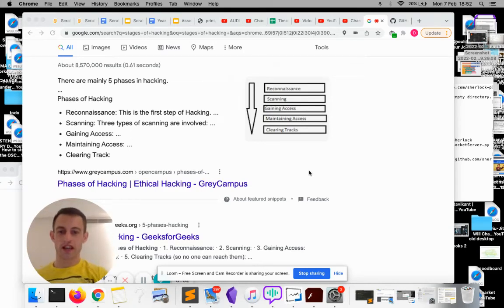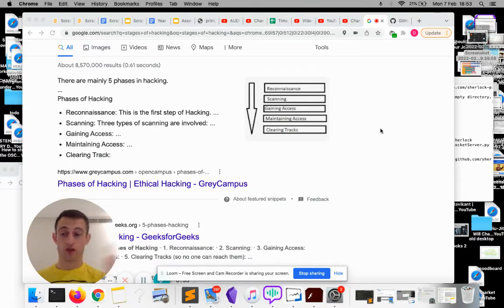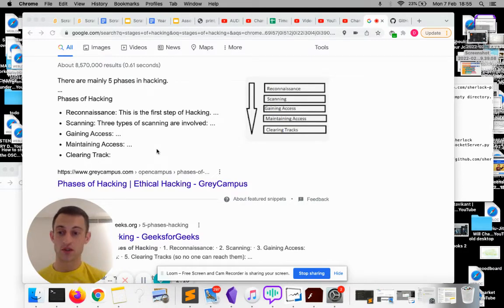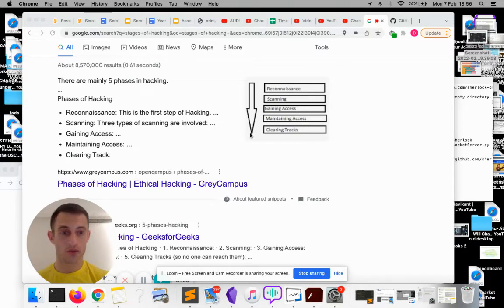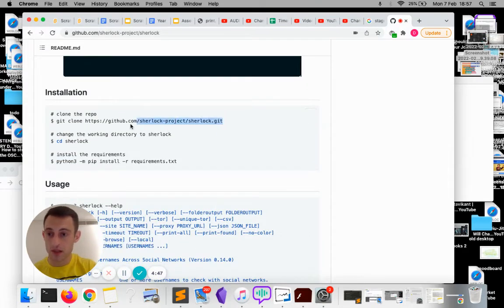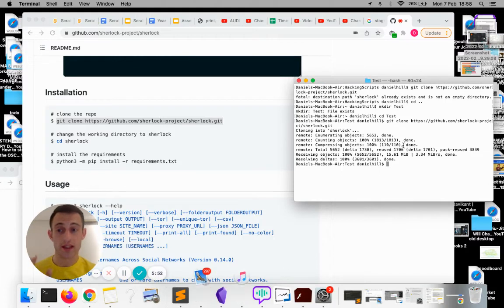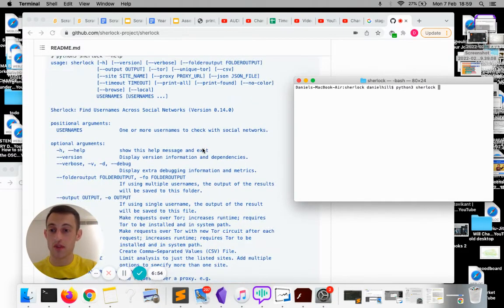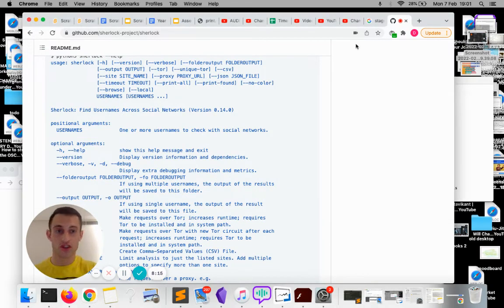Hacking - Social Media Scanning Tool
Cool tool to search social media using a script. You can see the stages of hacking and recon.